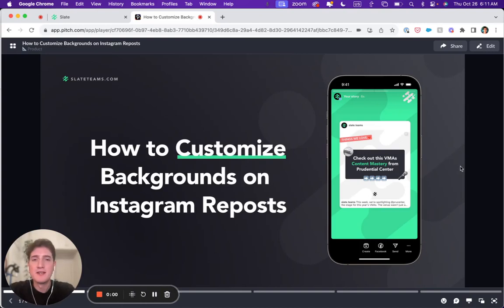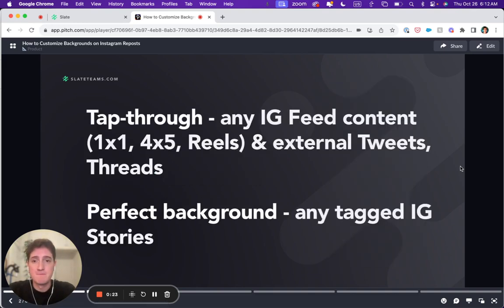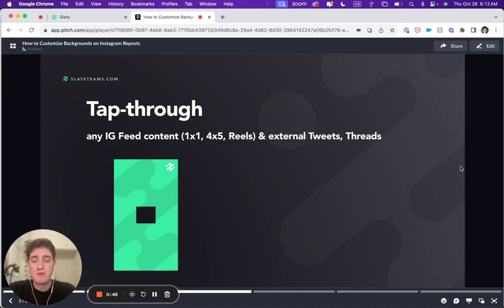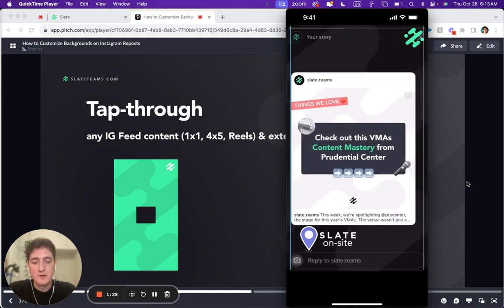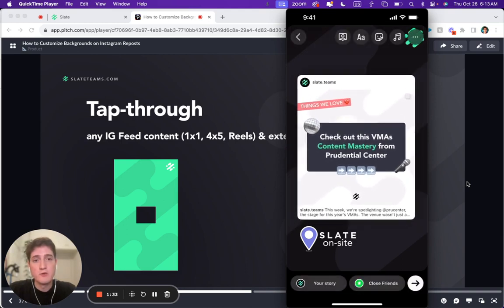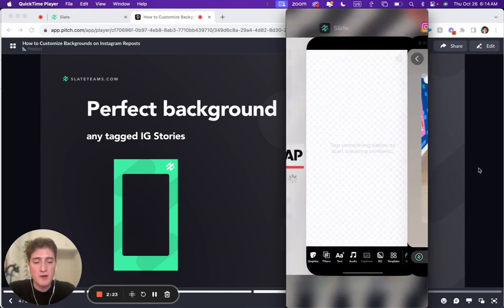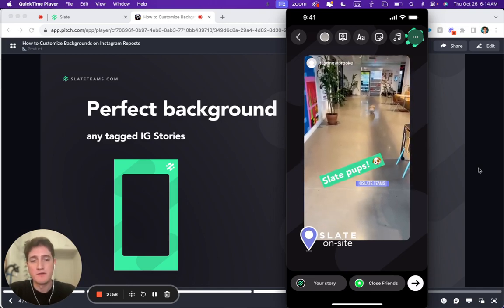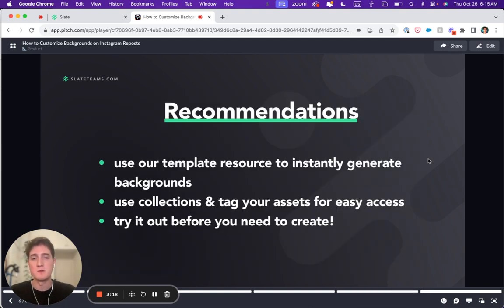How to Customize Backgrounds on Instagram Reposts (2023)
In this video we show you how to easily add a bit of creativity to your Instagram Stories, when you are either reposting an IG Story someone tagged you in or reposting IG Feed posts, Reels, Threads, and even Tweets.